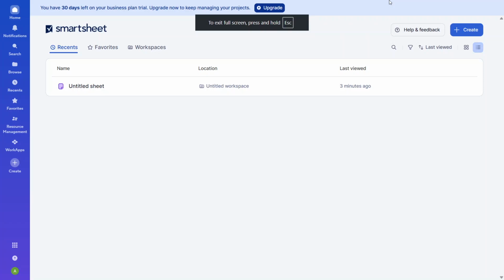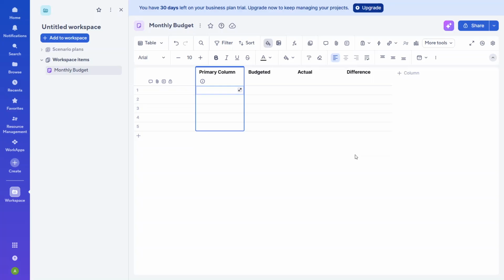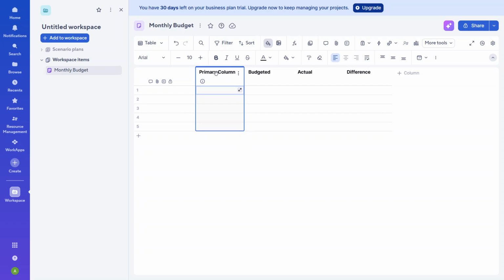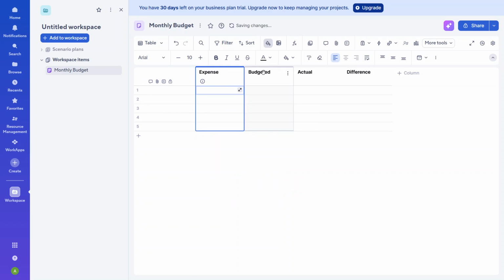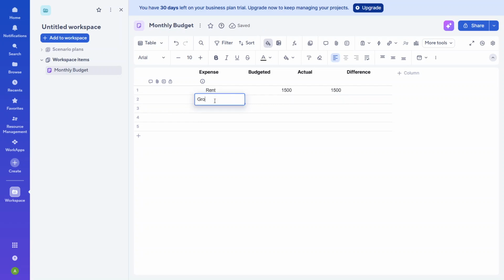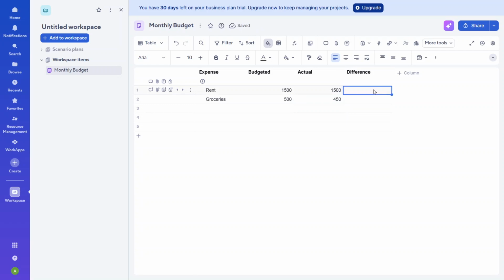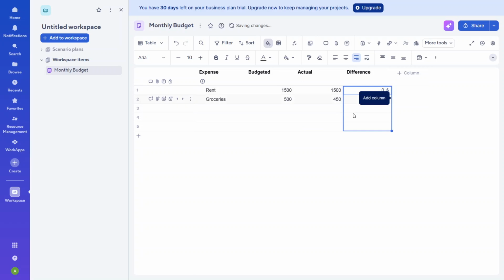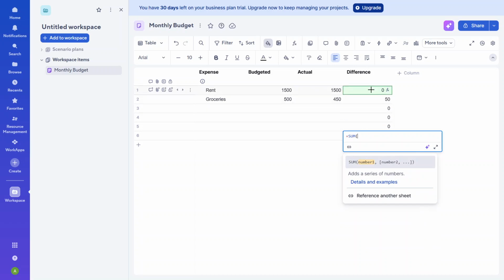How to Create a Monthly Budget Tracker in Smartsheet (2026) | Step-by-Step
Learn how to create a monthly budget tracker in Smartsheet using the most current method available. In this tutorial, you'll set up a fully functional budget tracker that organizes income, expenses, and running totals all in one place. We'll walk through building your sheet from scratch, adding formulas, formatting columns, and using summary fields to get a clear monthly overview. This approach works with Smartsheet's latest interface, so you won't run into outdated menus or missing features. Whether you're tracking personal finances or managing a team budget, this setup is clean, flexible, and easy to maintain. Watch the full walkthrough and start tracking smarter today.